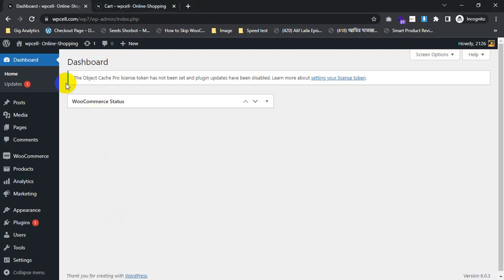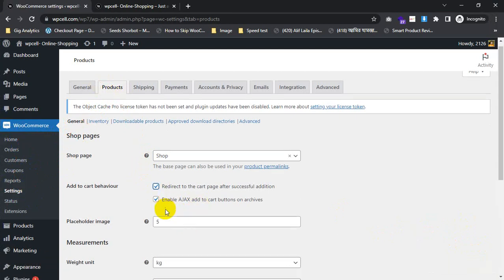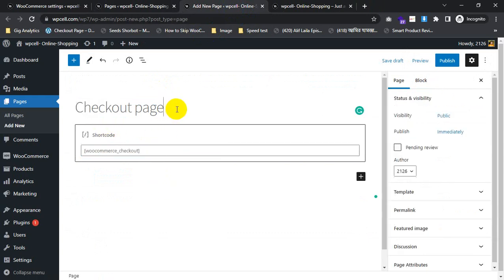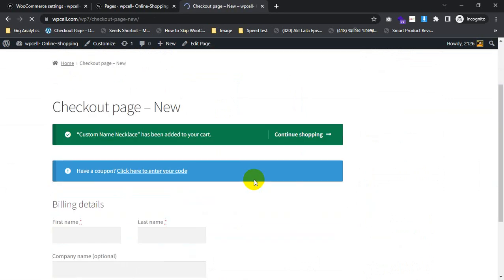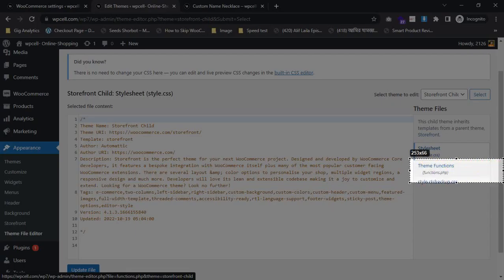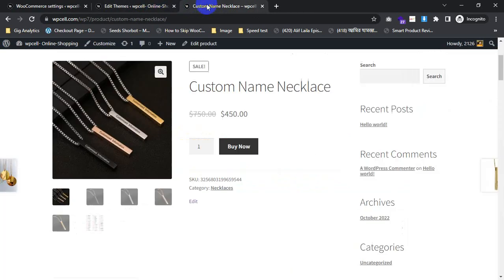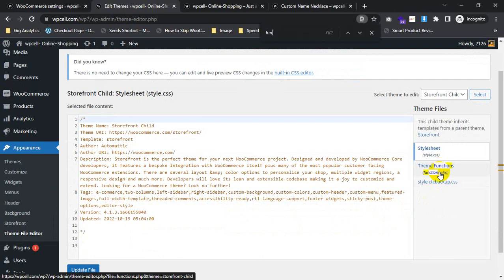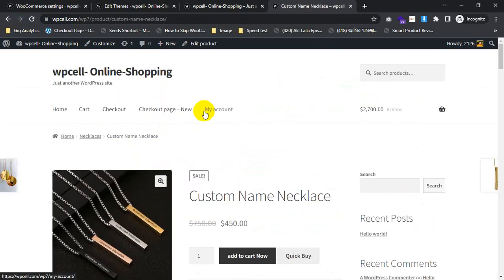Redirect add to cart & Replace text | Skip the Cart page | Create Buy Now Button after Add To Cart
1. how to redirect add to cart button to cart page in woocommerce
2. Skip the Cart page and redirect to Checkout page in WooCommerce
3. How to Change Add to Cart Button text in WooCommerce?
4. Create Buy Now Button dynamically after Add To Cart button & It will be redirected to the Checkout page